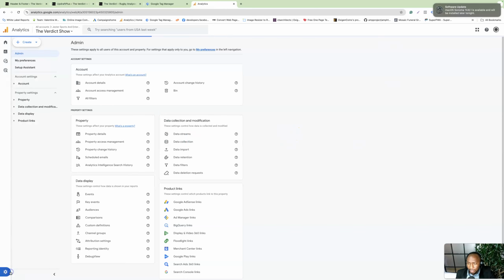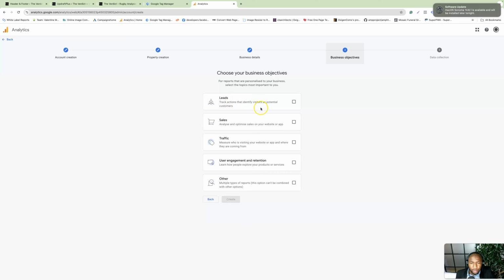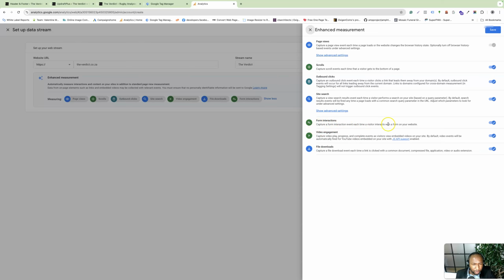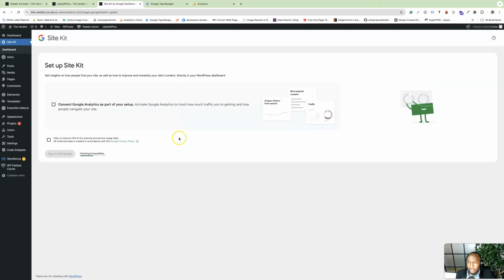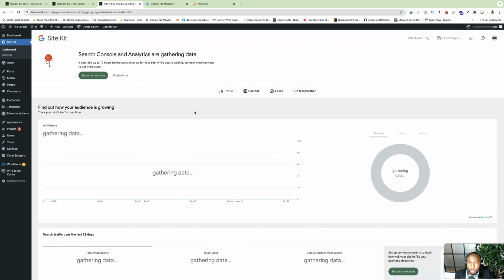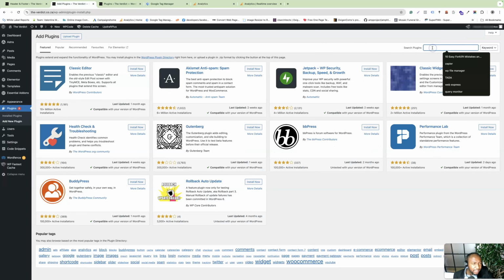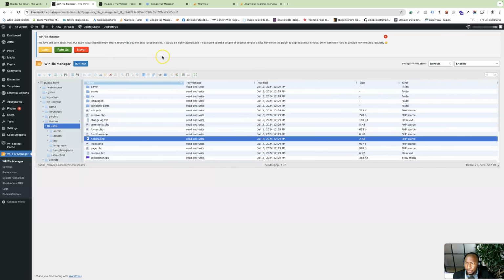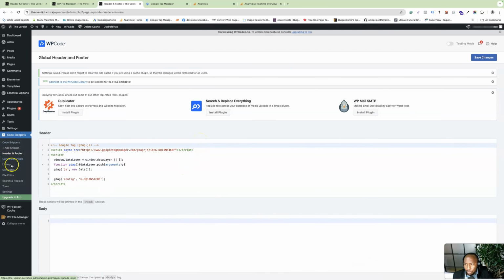How to Install Google Analytics on WordPress: Step-by-Step Guide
Learn how to install Google Analytics on your WordPress website with this easy-to-follow tutorial! In this video, we walk you through two methods: using a WordPress plugin and manually adding the Google Analytics tracking code to your theme. Understanding your website's traffic and user behavior is crucial for optimizing your marketing strategy, and Google Analytics is the perfect tool for the job.

We'll cover:

1. Creating a Google Analytics account
2. Adding Google Analytics via a WordPress plugin
3. Manually adding Google Analytics code to your WordPress theme

Whether you're a beginner or looking to refine your analytics setup, this tutorial has you covered!